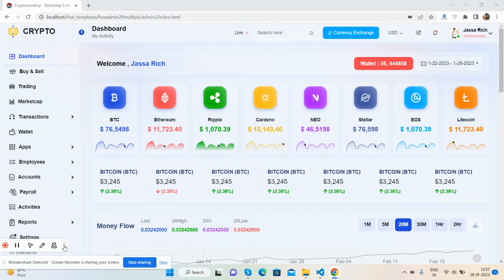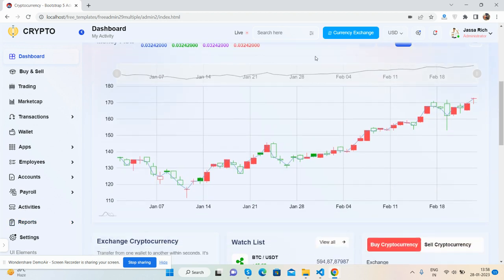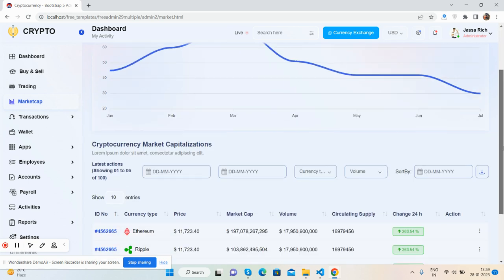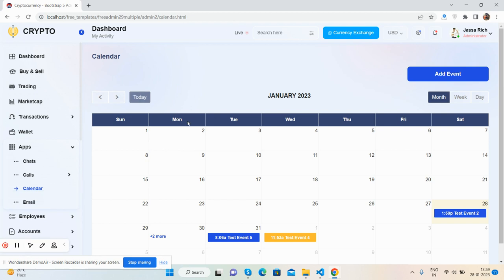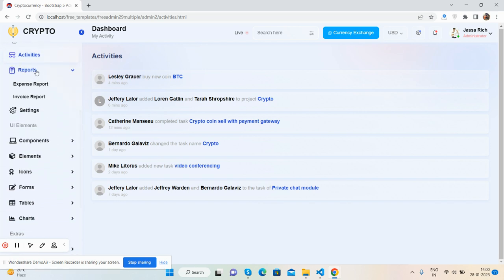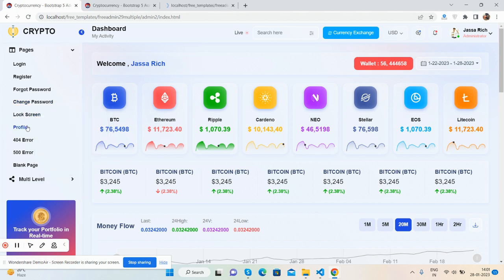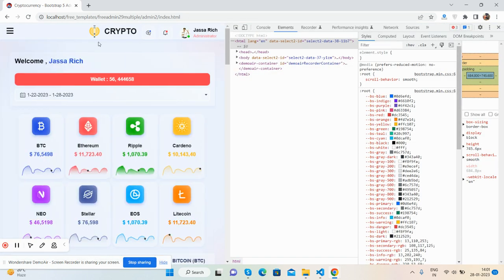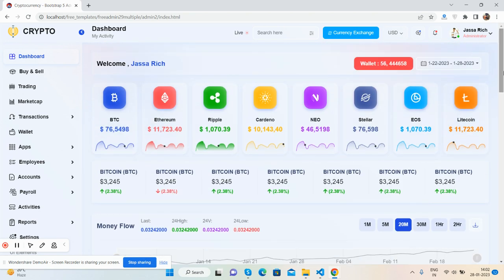Bootstrap 5 CRYPTO Free Admin Dashboard Template 6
Thanks